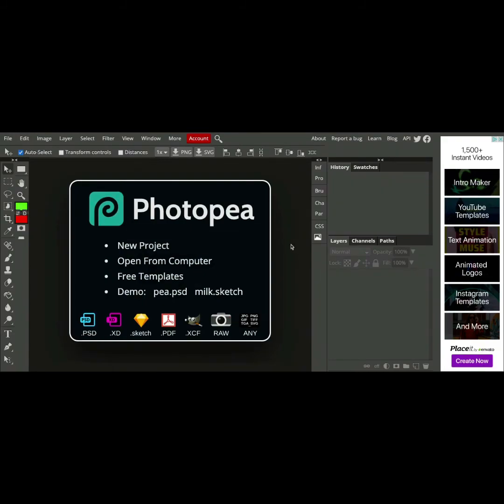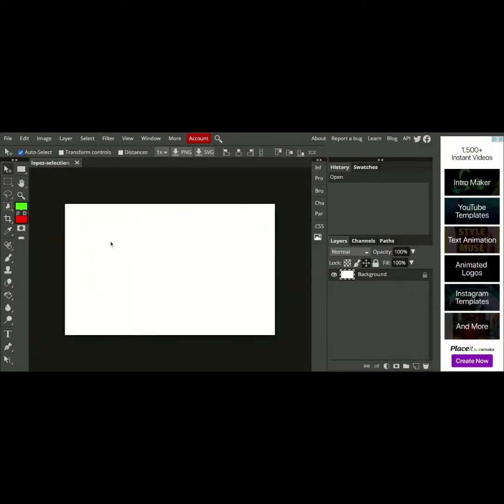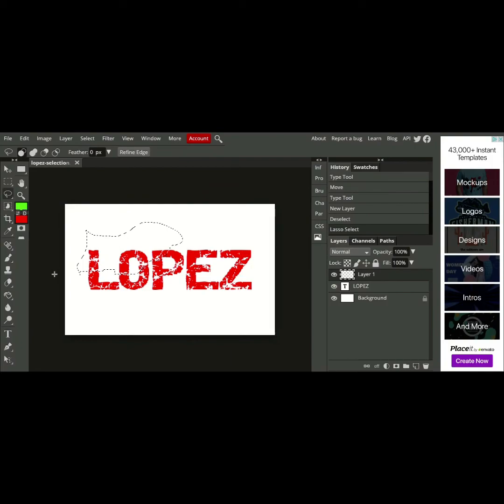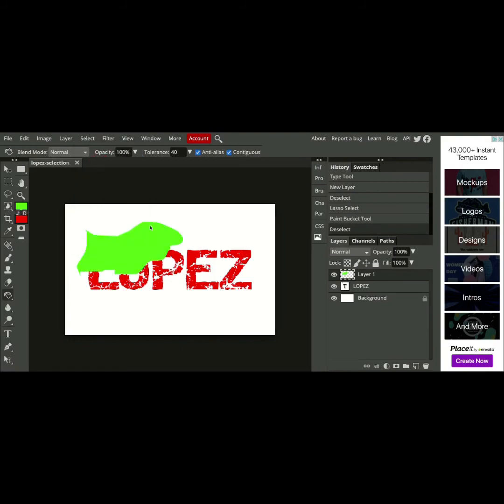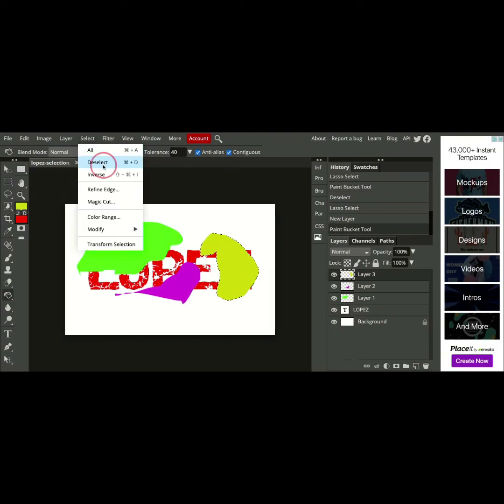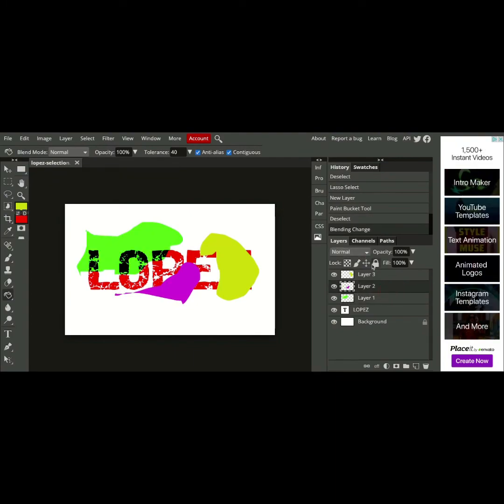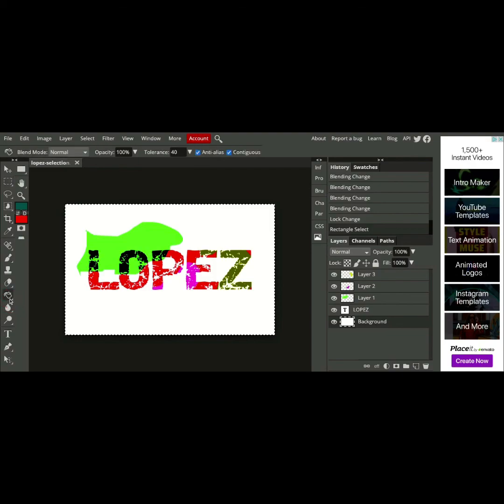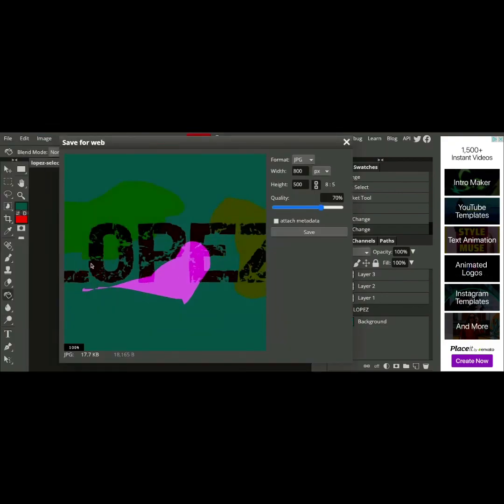Photopea Tutorial. Selection.